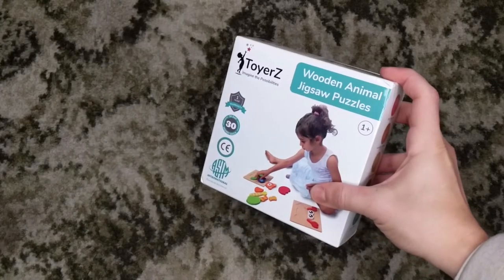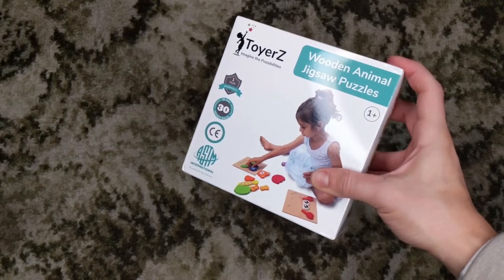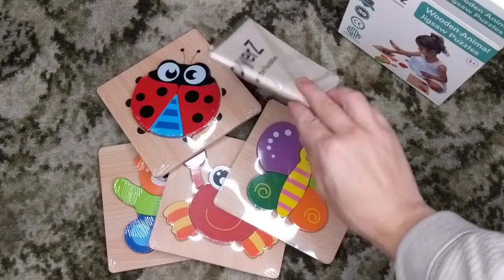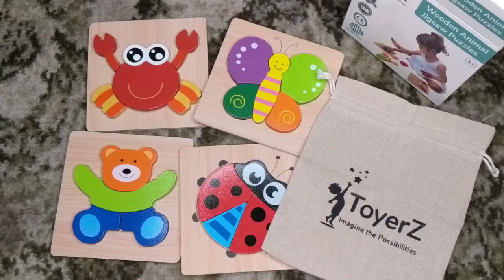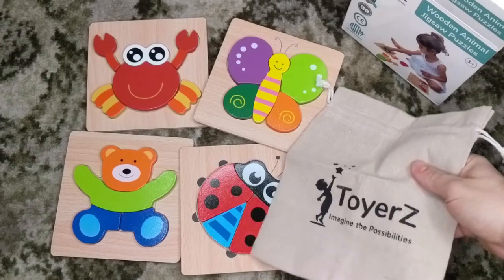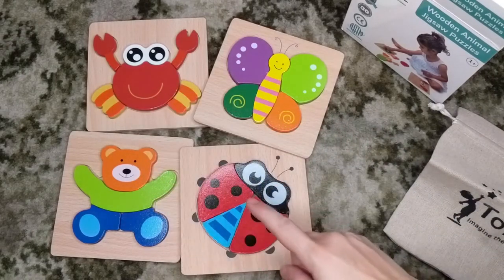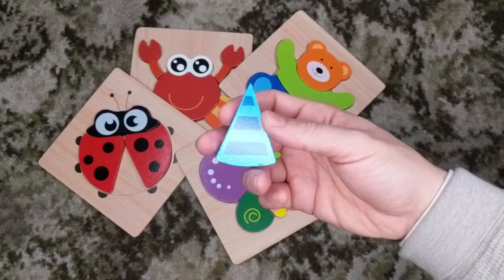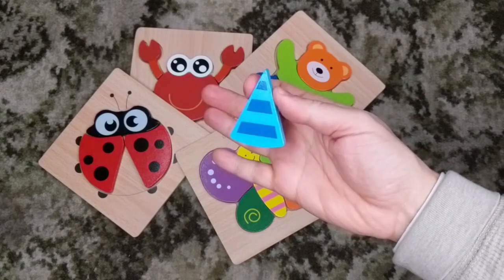ToyerZ Wooden Jigsaw Puzzles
Toyerz Wooden Peg Jigsaw Puzzles for Kids, Educational Toy for 1 2 3 Years old Boys & Girls Baby Infant , 4 Animal Shapes in an Eco Friendly Gift Box. Colourful STEM Montessori Toddlers toys Learning.
FUN TO PLAY PUZZLE, EASY TO TIDY UP & EXCELLENT TOY FOR TRAVEL – These touch& feel animal shapes wooden puzzles are great outdoor and indoor toy. Great for travel too. You can take it with you when you travel to visit family or friends to keep your child busy and entertained with hands on, screen free play time.
MOM'S PEACE OF MIND - Our puzzle for toddlers and little kids comply with highest safety standards for your children. This eco wooden animal jigsaw puzzles are Lead-Free & BPA- Free & Phthalates-Free. Stained with non-toxic water-based paint. Smooth edge keeps little kids playing safely. This educational toy was tested by an international accredited laboratory for ASTM F963-17, CPSIA section 101 and CE compliance for children 12 month old and up

Check it out our Amazon Stores in US and UK!!